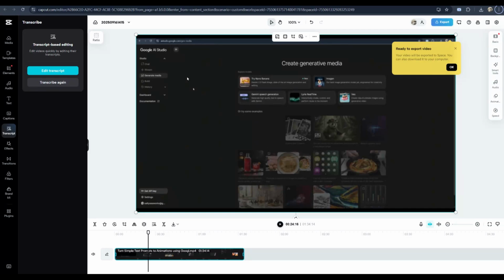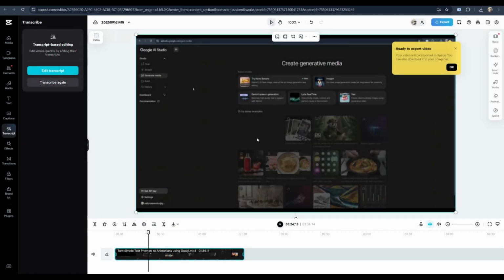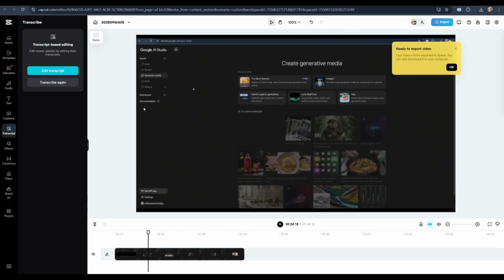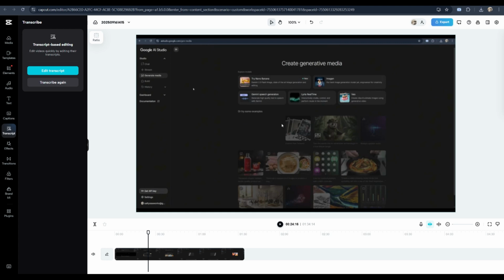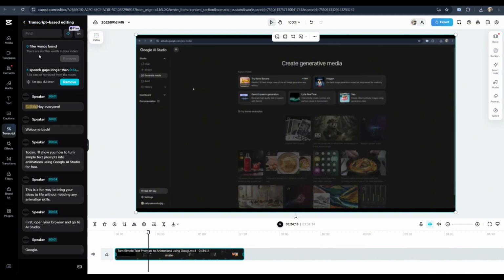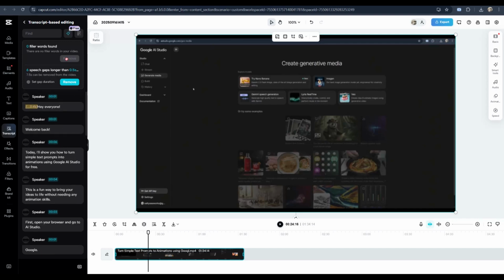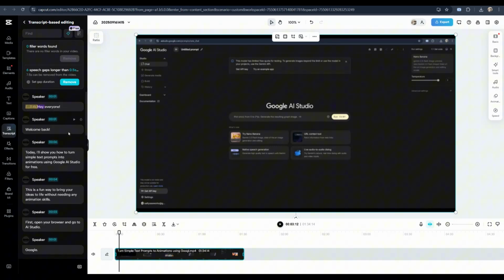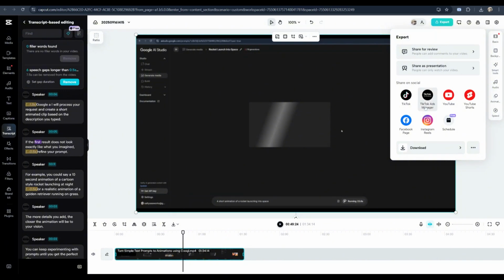How to Automatically Remove Filler Words in Video 2025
Want to make your videos sound cleaner and more professional? 🎤 In this quick tutorial, I’ll show you step by step how to automatically remove filler words like um, uh, you know, like and more from your videos in 2025.

With the latest tools, you don’t need to edit every pause or mistake manually. I’ll walk you through how to use AI-powered editors that detect filler words automatically and cut them out—saving you hours of editing time.

Whether you’re creating YouTube content, podcasts, or business videos, this method will instantly make your delivery sharper and your message clearer. By the end of this guide, you’ll know the fastest and easiest way to clean up your audio and video.